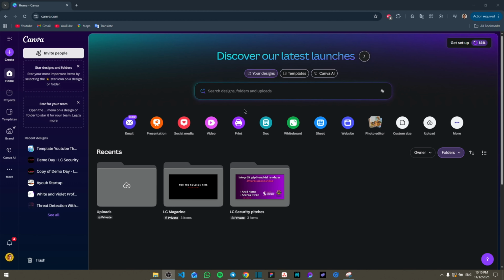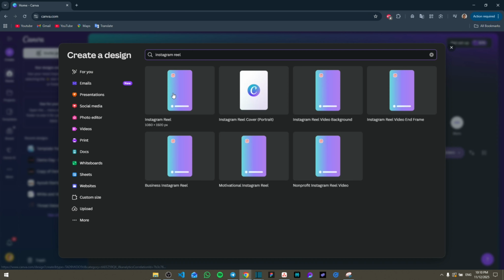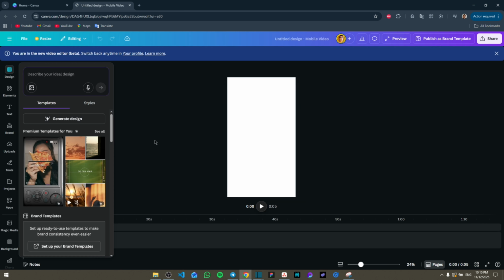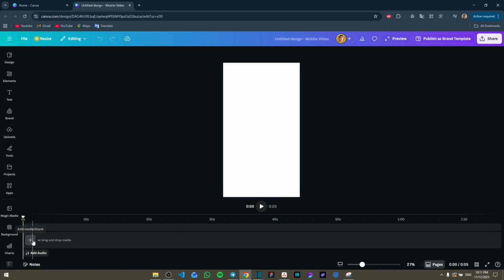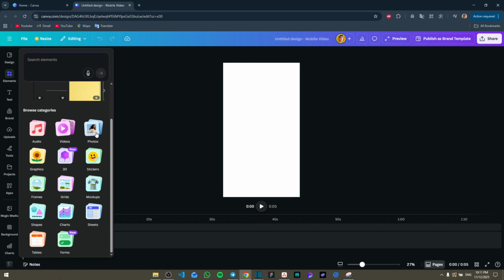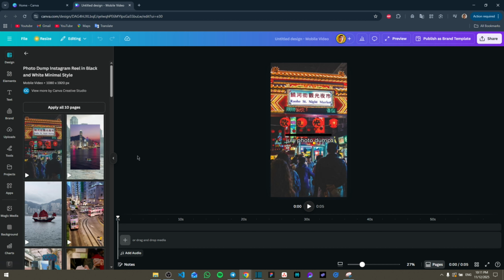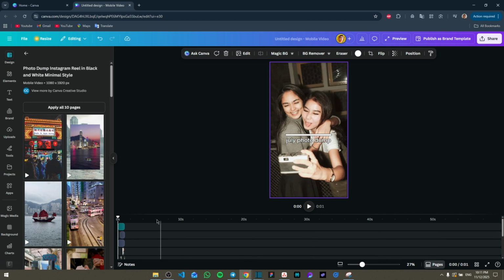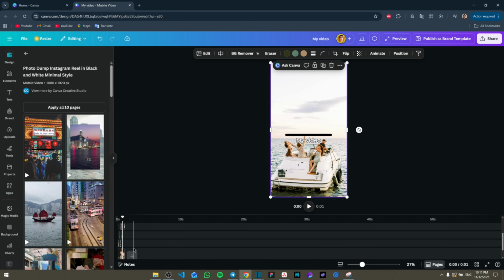How to Create Instagram Reels with Canva 2026 (Easy Guide 2026)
How to Create Instagram Reels with Canva 2026

In this video, I show you how to create Instagram reels with Canva step by step so you can design clean, engaging, and professional videos directly from your phone or laptop. I walk you through choosing templates, customizing your clips, and adding music and text so you can make Instagram reels with Canva even if you're a complete beginner. You’ll learn how to create motivational Instagram reels with Canva, how to create reels on Instagram using Canva exports, and how to make Instagram reels video with Canva in a fast and simple way. By the end, you’ll be able to create Instagram reels in Canva that stand out and help your page grow.

Chapters:
00:00 Introduction
00:10 How to Create Instagram Reels with Canva 2026